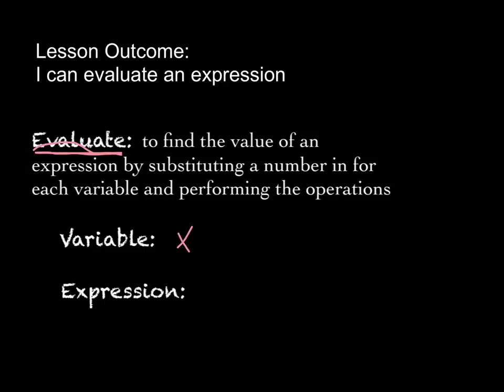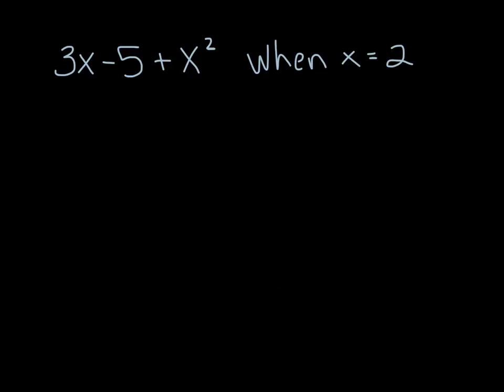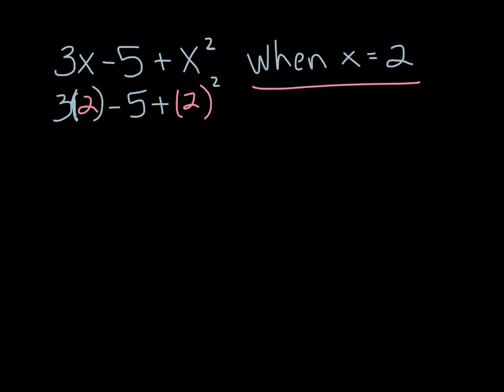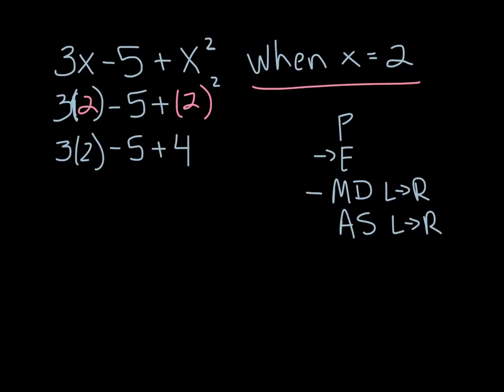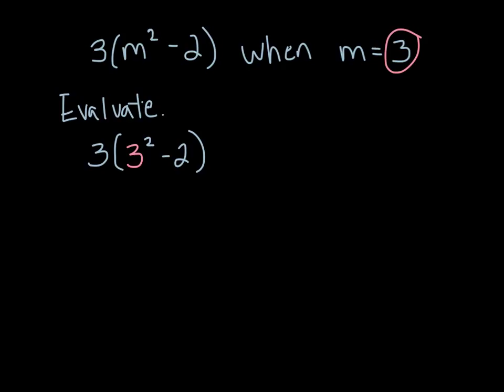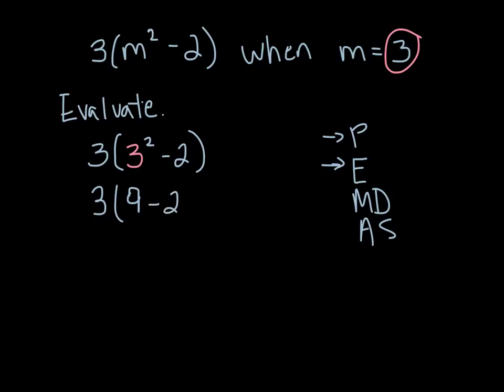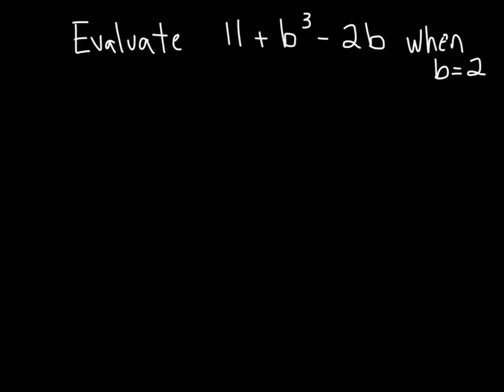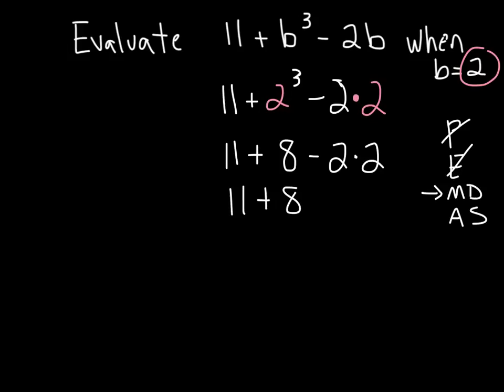Evaluating Expressions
I can evaluate expressions using substitution and the order of operations